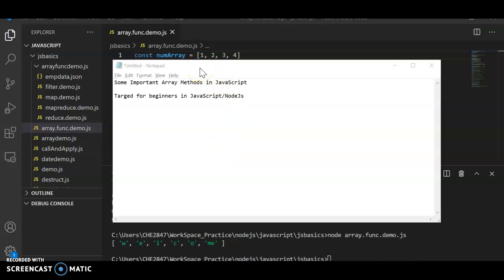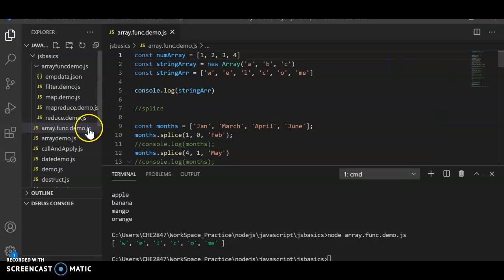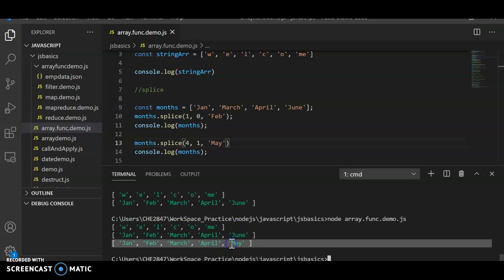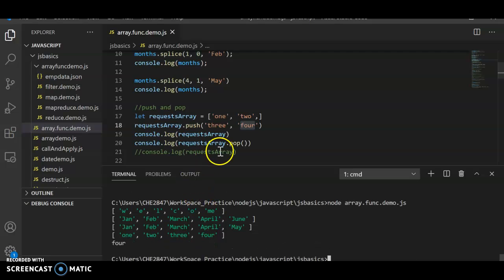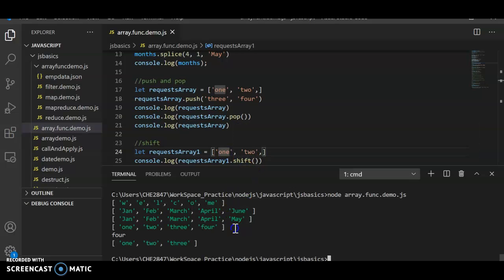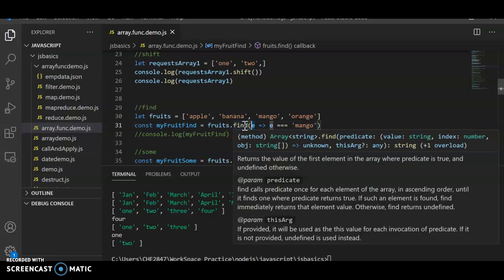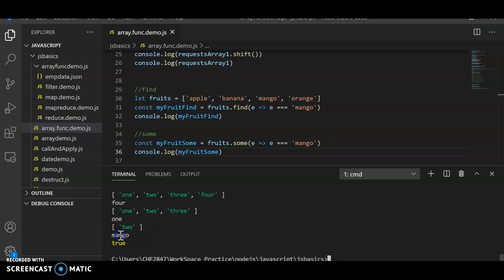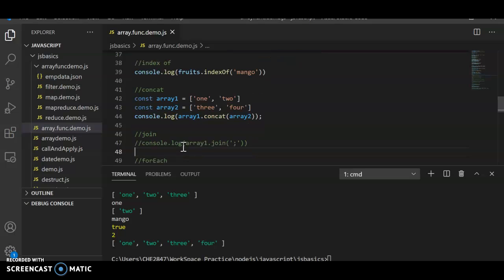Array methods in java script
some of the most used Array methods in Java Script

sorry, due to time, could not cover few more functions below. try them!

//flat
const someArray = [1, [2, 3], [4, 5]] //one level

console.log(someArray.flat())

//sort

const someArray1 = [4, 1, 3, 2]
//console.log(someArray1.sort())

//reverse
const myNumbers = [4, 3, 2, 1]
myNumbers.reverse(myNumbers)

//slice
const allFruits = ['mange', 'apple', 'orange', 'banana', 'Lemon']
//console.log(allFruits.slice(2, 4))